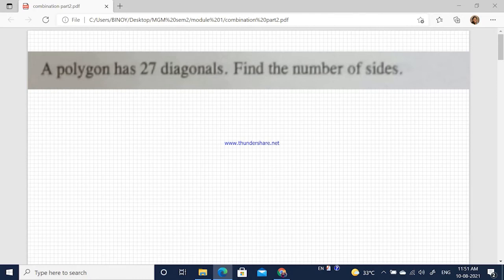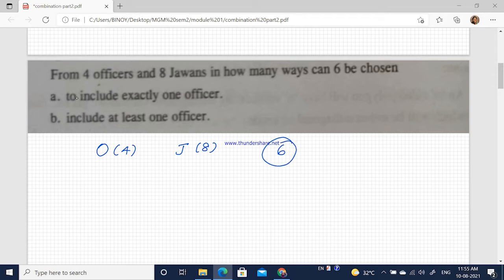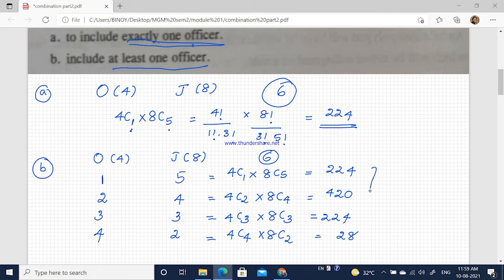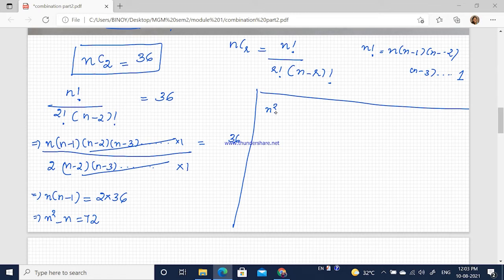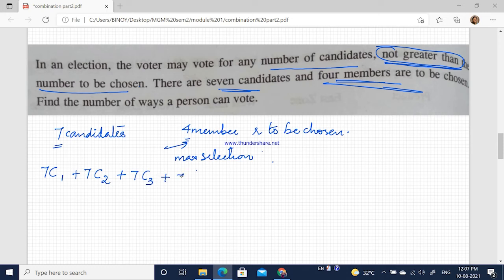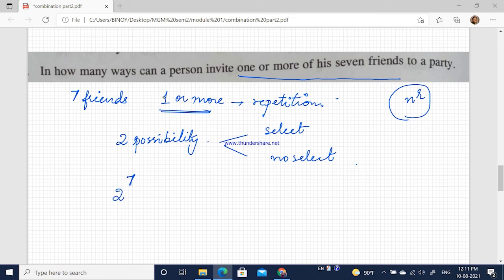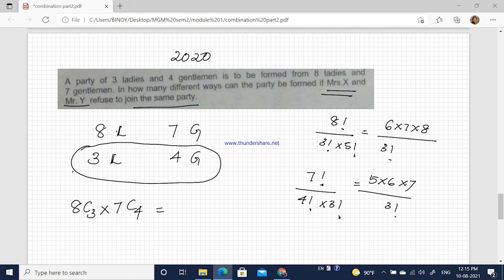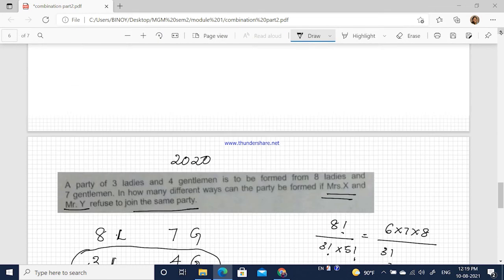S2 BUSINESS MATHEMATICS MODULE 1 NUMBER SENSE COMBINATION PART2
PROBLEMS BASED ON COMBINATION